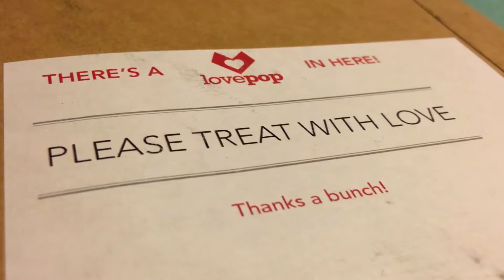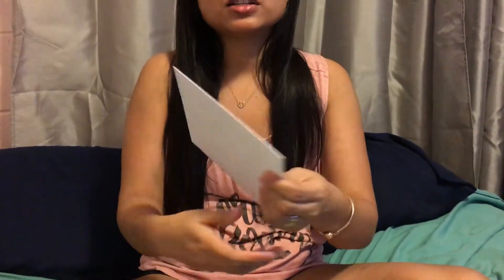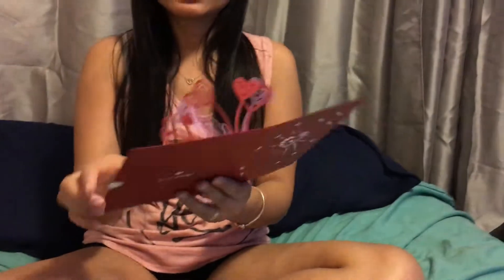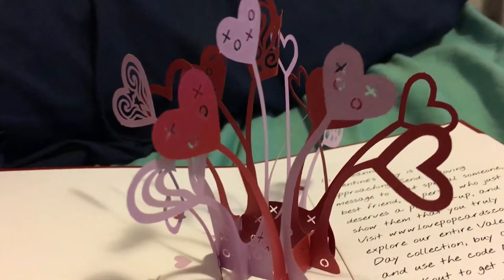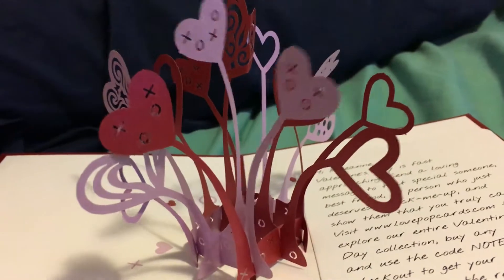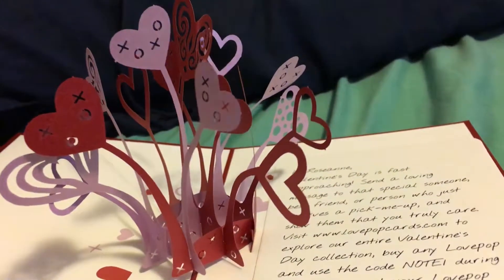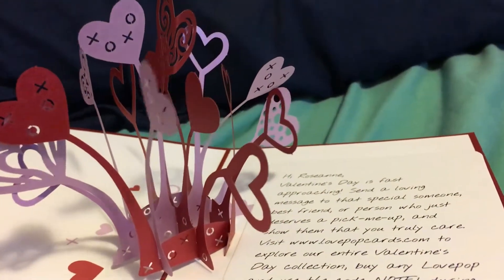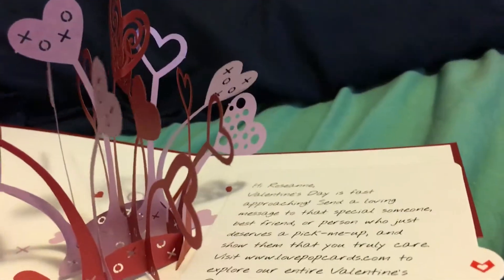What to get your significant other for Valentine's?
Can't figure out what to give your valentine for this years Valentine's Day? Or are you just trying to find something nice for someone you care about? Want something unique and different?

Well, there is LovePop! Watch the video to see what one of the LovePop cards look like.

FREE PERSONALIZATION NOTE:
NOTE1

(Sign up for Ebates & Search up LovePop)